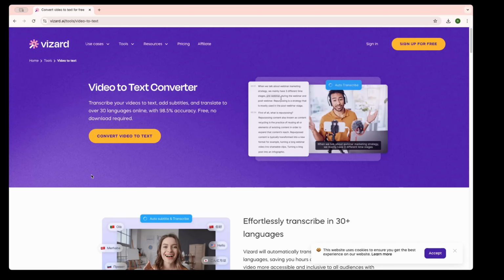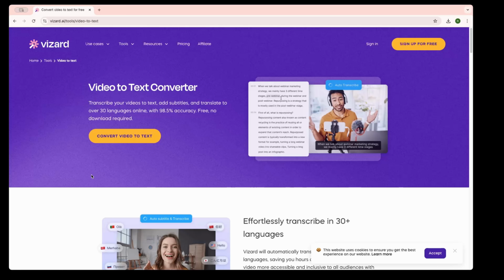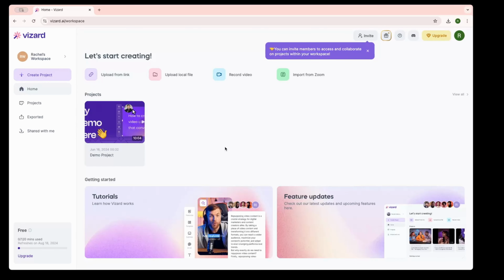How to Transcribe Video to Text using FREE AI tools!!!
In this video, learn how to transcribe video to text using powerful FREE AI transcription tools! Whether you're a content creator, student, or professional, converting your video files into text has never been easier. With this step-by-step tutorial, I'll show you how to turn any video into accurate text in just minutes—without spending a dime!

What You'll Learn:

- How to use the best free AI transcription tools
- Convert video to text quickly and accurately
- Download subtitles
- Tips for editing text

Why Transcribe?
Transcribing video to text can help with content creation, SEO, accessibility, and more. Plus, you can repurpose your video content into blog posts, social media snippets, or subtitles to reach a wider audience.